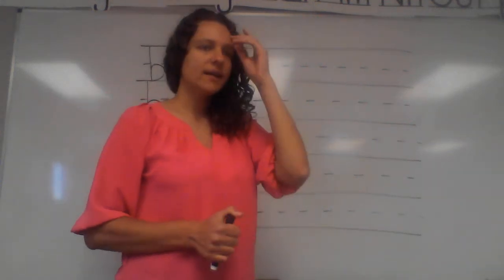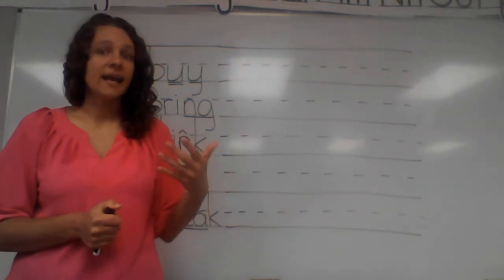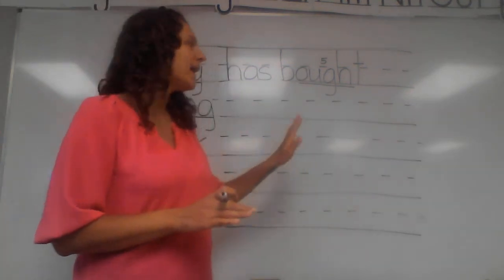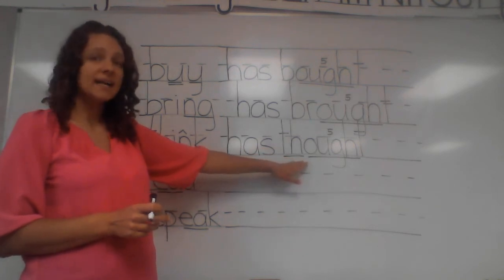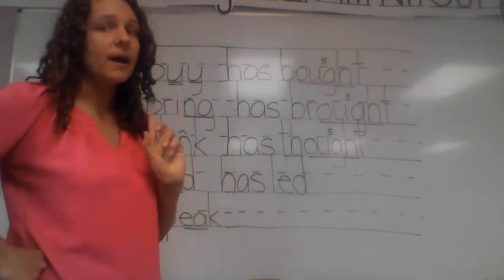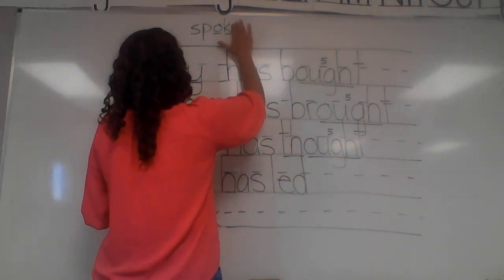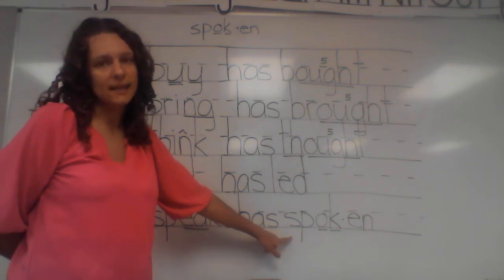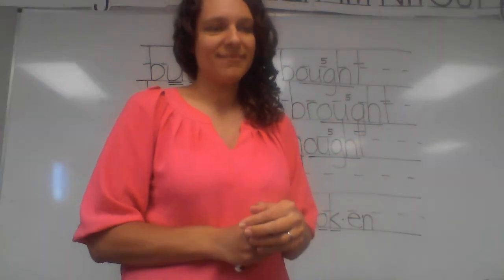Irregular verbs review 5/7